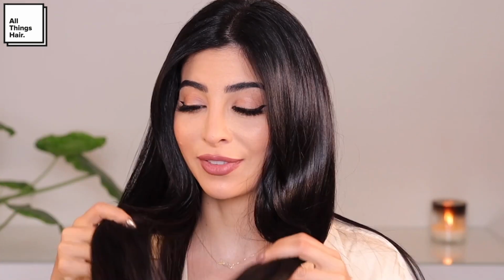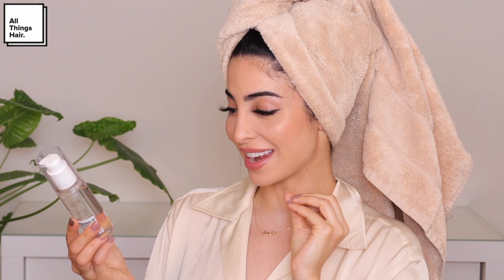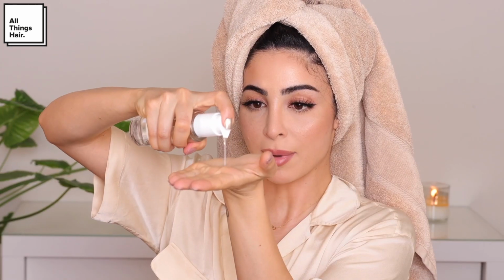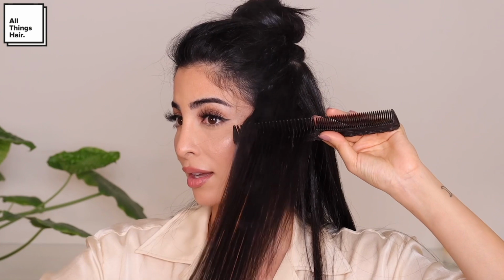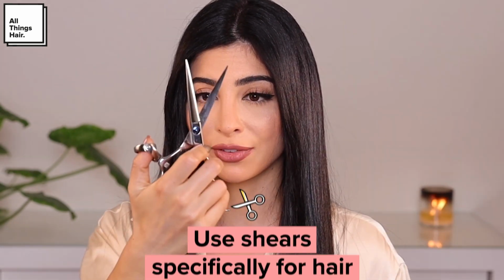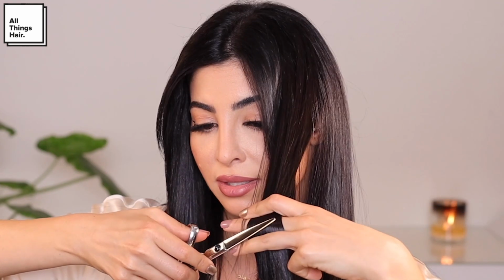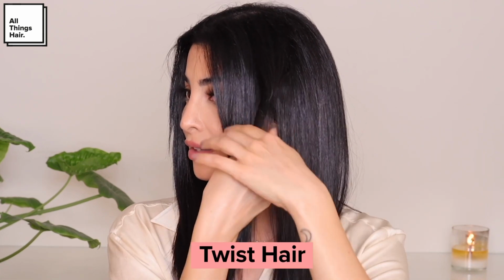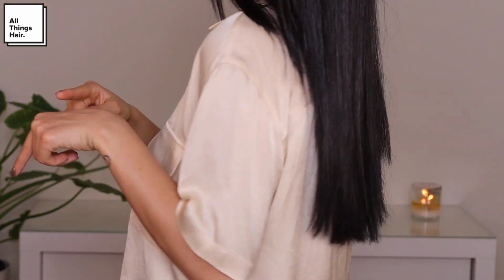How to Prevent Spilt Ends with Elwa | Split Ends Hair Care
Between damage from styling and hot tools, split ends are a very common hair problem many people deal with. Elwa shares her top tips for preventing split ends and how you can easily trim them yourself! Keep watching to learn her tips and tricks for split end care.

How to Prevent Split Ends:
1. Shampoo with TRESemmé Anti Breakage Shampoo.
2. Instead of conditioning, apply Nexxus Keraphix Damage HealingTreatment Masque.
3. Apply Nexxus Clean & Pure Nourishing Detox 5-in-1 Invisible Hair Oil on wet hair from the mid-lengths through the ends then brush to distribute the product.
4. Apply TRESemmé Thermal Creations Heat Tamer Spray and then section off the hair for straightening.
5. Straighten hair for a smooth, sleek look.
6. Using shears made specifically for hair and begin trimming split ends.
7. Method 1: With a medium section of hair, place index finger on the top, middle finger on the bottom, and ring finger on the top. Slide finger down the length of hair and trim any ends that stick out.
8. Method 2: Twist a small section of hair and then trim any ends that stick out of the coil.
9. After trimming the split ends, split the hair down the middle, and bring your hair to the front. Even out any ends and then you're done!

Products Used:
TRESemmé Anti Breakage Shampoo

Nexxus Clean & Pure Nourishing Detox 5-in-1 Invisible Hair Oil